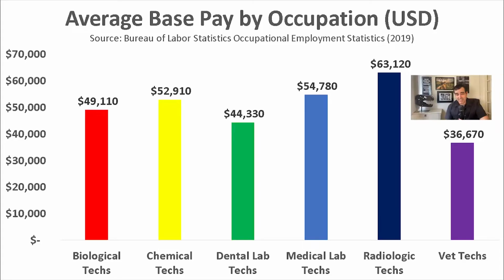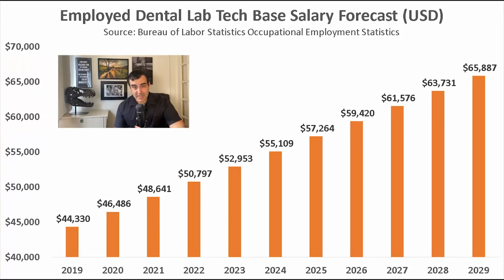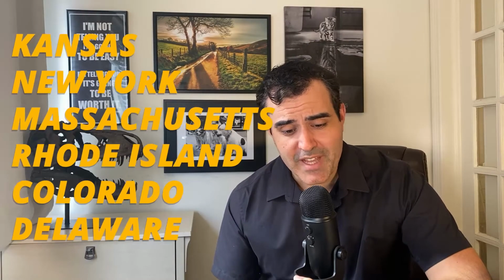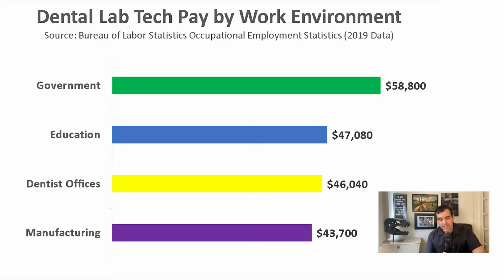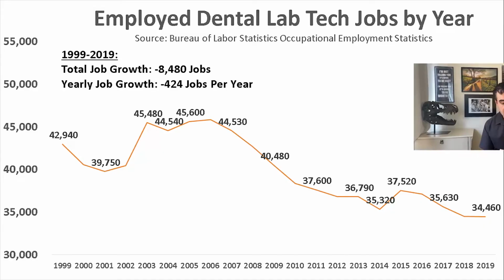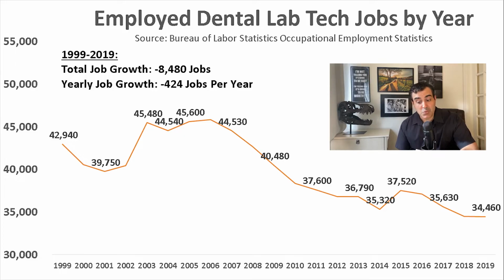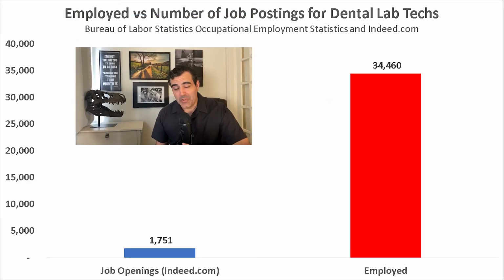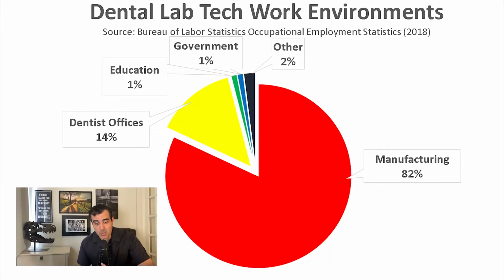Become a Dental Lab Tech in 2021? Salary, Jobs, Education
🧑‍🚀 My blog and business are powered by Kajabi!

Timecodes

0:00 - Intro
0:34 - Dental Lab Tech Roles
1:05 - Dental Lab Tech Salaries
3:53 - Dental Lab Tech Jobs
7:27 - Dental Lab Tech Holland Codes (RIASEC)
8:23 - Dental Lab Tech Education
8:32 - Final Thoughts

Dental lab techs construct and repair dentures and dental appliances. They have several responsibilities including: Using prescription and specifications to determine the design of a dental product, Melting metals or mixing plaster, porcelain, or acrylic into dental molds, Creating a model of a patient's mouth using plaster, Altering and repairing dentures and other dental products, Testing dentures and other dental products.

In 1999, the Bureau of Labor Statistics recorded $29,240 as the average base salary. By 2019, this average base salary rose to $44,330. Wages grew by $15,090 (or $718 yearly) from 1999 to 2019. The estimated 2021 average base salary would be $48,641, using $718 as the average yearly income. If trends were to continue, by 2029, the average base salary would rise to $65,887.

In 2019, the base salaries of dental lab techs were vastly different, depending on the state. This map, showing average base salaries across the United States in 2019. The darker blue the state is on the map, the higher the income. The lowest paying state, South Dakota, on average, pays dental lab techs $34,360. The job market for dental lab techs has fallen since 1999. In 1999, there were 42,940 employed dental lab techs. In 2006, the number of dental lab techs peaked at 45,840 employed. In 2019, the government recorded 34,460 employed dental lab techs. This is 8,480 fewer employed dental lab techs than in 1999. This comes out to a loss of 424 jobs per year. The highest paying state, Alaska, on average, pays dental lab techs $55,050. There is a $20,690 difference in average wages between the highest paying and the lowest paying state. In 2019, the Bureau of Labor Statistics predicted a 9% increase in employed dental lab techs.

By 2029, they are predicting 36,950 employed dental lab techs. We will see if there is job growth or continued job losses over the next few years. Now that we know there are 34,460 employed, we can compare this with the number of job postings to see if there is a shortage. In 2019, there were 34,460 employed dental lab techs. There are 20 times as many employed as job postings for this occupation. There isn't a shortage of dental lab techs, but the occupation isn't oversaturated either based on these numbers.

According to the Occupational Information Network (O*NET):

52% have a high school degree
27% have a high school degree with a certificate
21% have an associate's degree